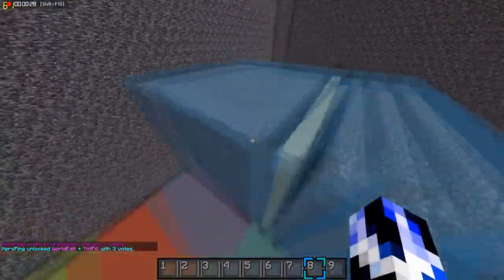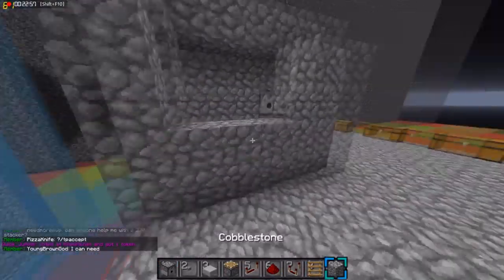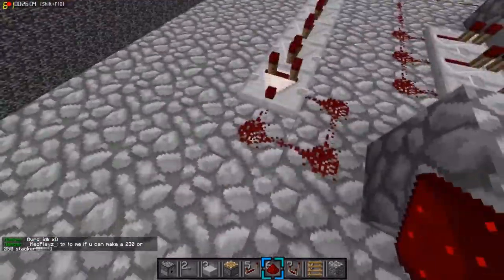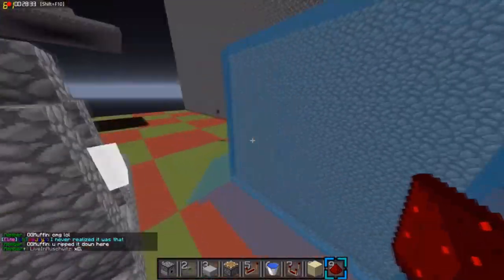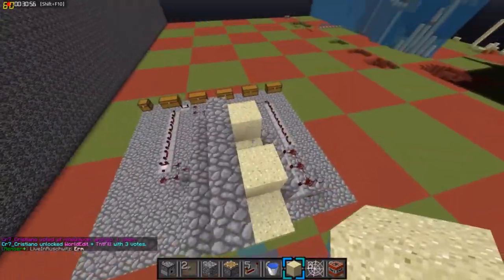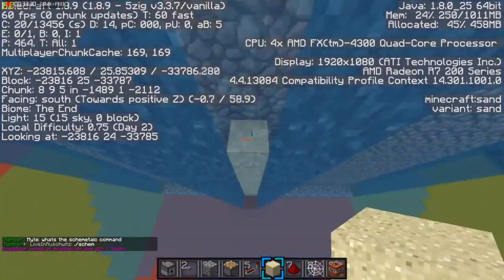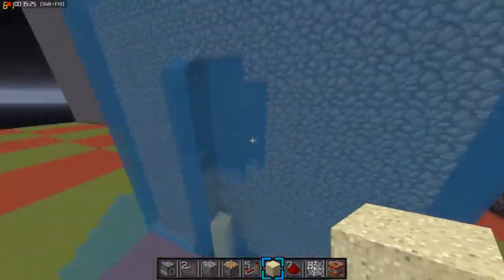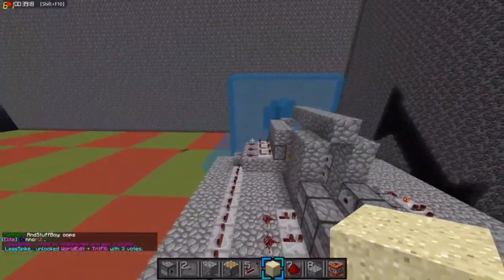How To Cannon EP. 2 (easy to build, Simple, Cheap Cannon!)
Hope you like the new outro!

 Cannoning Server IP: play.Minelink.net

Skywars Server IP: mc.hypixel.net